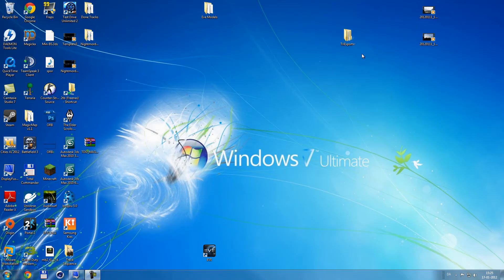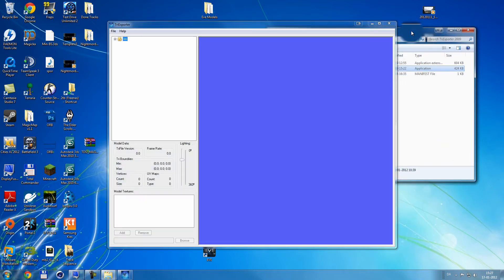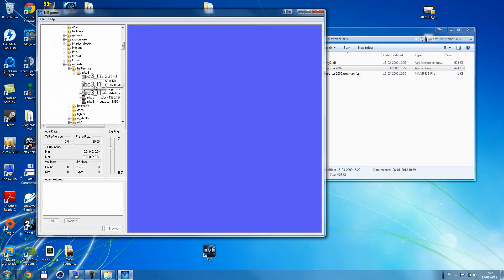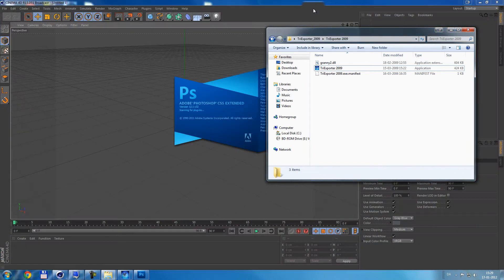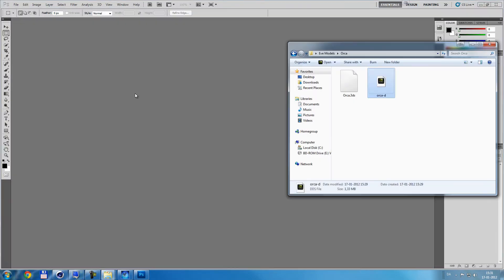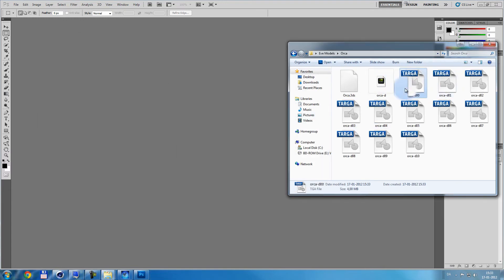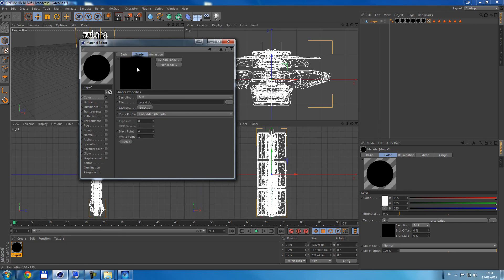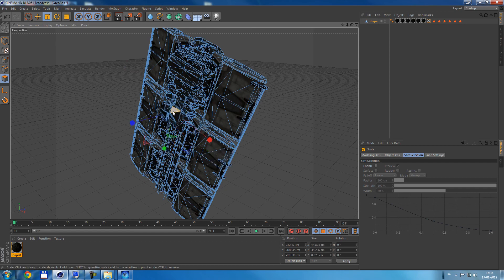How to: Import Eve Online 3D models into Cinema 4d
Hello guys, In this video i will show you how to import Eve Online 3D Models into Cinema 4D
Its very simple